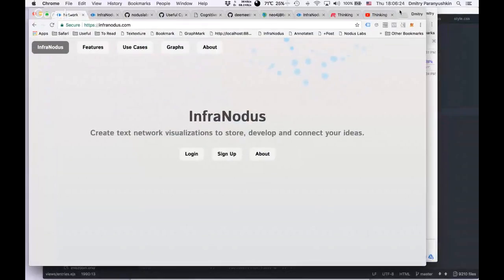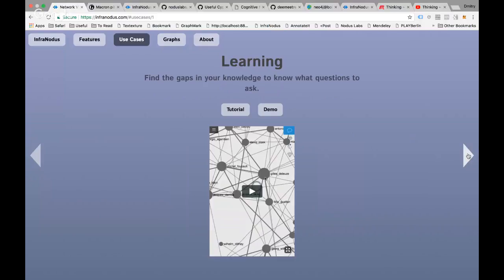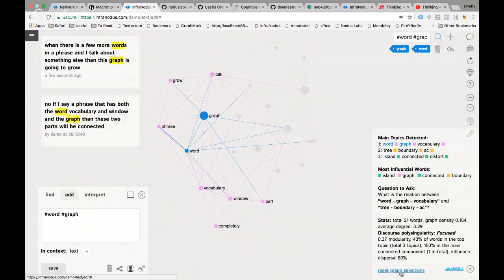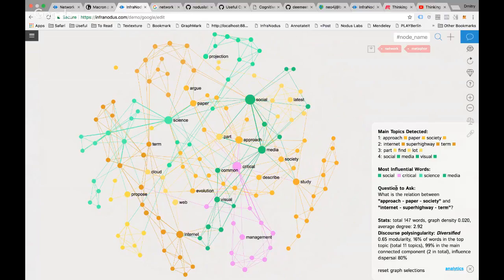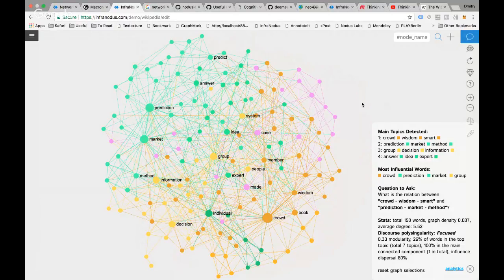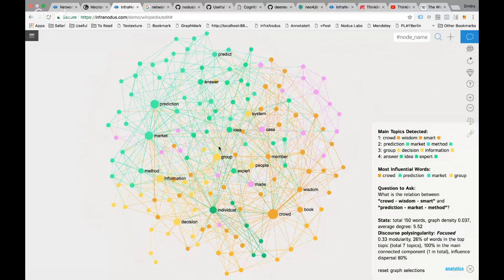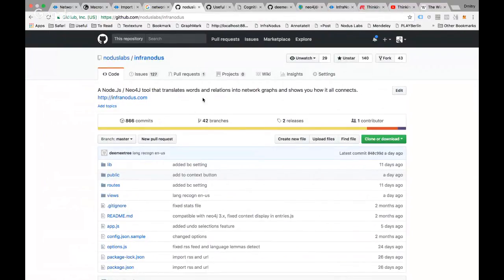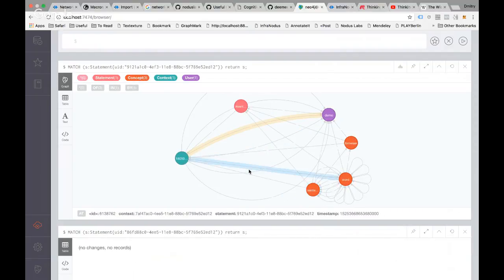Neo4j Online Meetup #35: Get insights into text using graph visualization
A word. On its own it's just a signifier. When there’s a few words, they produce a meaning. Those meanings weave together and produce a text. It is no wonder that “text” and “textile” come from the same Latin root “text-“, which means “woven”. Network is the perfect metaphor to understand the inner making of text. To visualise the meaning, to see what the text is made of, how it operates, and — ultimately — to understand how we think.
In this session we will present the methodology and the open-source tool for text network visualisation and non-linear reading called InfraNodus, which is based on Node.Js and Neo4J. We will talk about the way it works, the technical aspects, the challenges, and the perspectives. We will also discuss the effect the graph metaphor has on perception (based on our research and data), which may be interesting not only for people interested in TNA but also for anyone interested in networks as an heuristic tool.